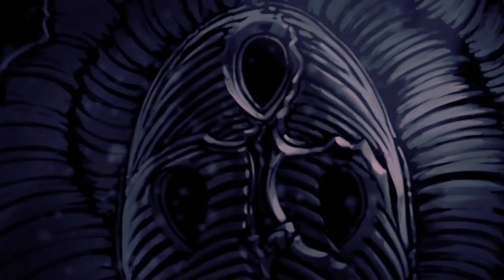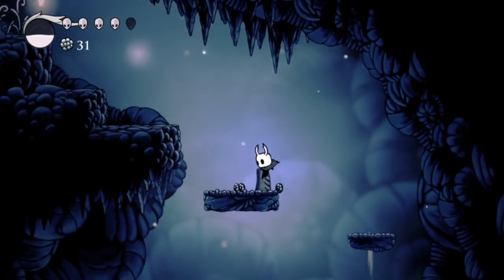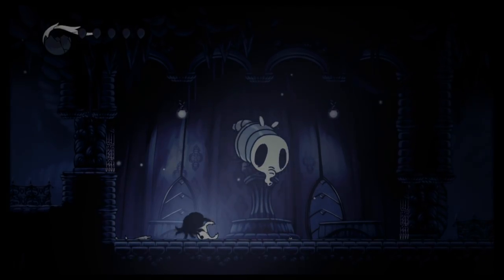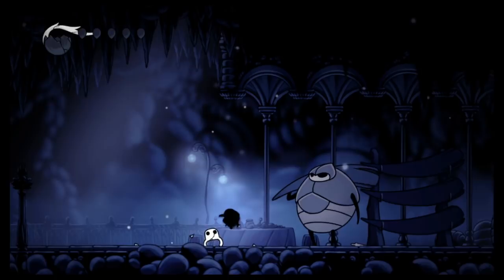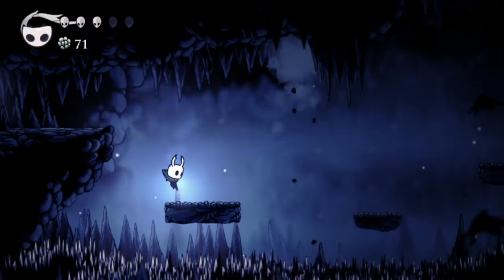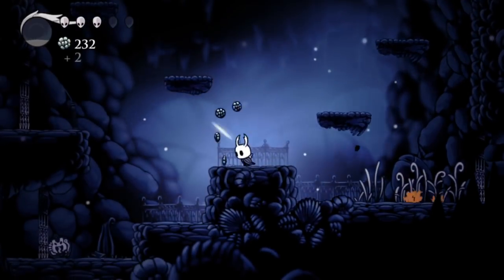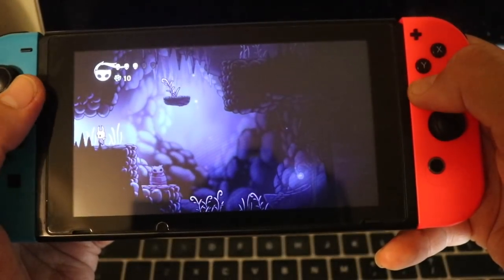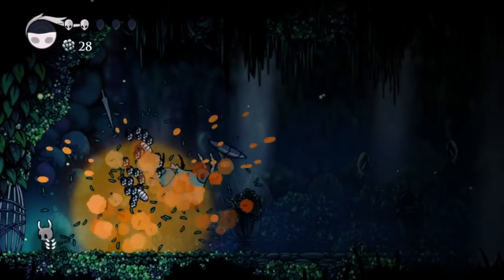Hollow Knight Nintendo Switch Review - Metroidvania Perfection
Hollow Knight Nintendo Switch Review - Metroidvania Perfection - Is this game worth your hard earned cash? Is this Metroidvania Perfection? Could it be our first ever 10/10? Find out in our video review.

Description
Beneath the fading town of Dirtmouth sleeps an ancient, forgotten kingdom. Many are drawn beneath the surface searching for riches, or glory, or answers to old secrets. As the enigmatic Hollow Knight, you’ll traverse the depths, unravel its mysteries and conquer its evils.

Hollow Knight is an epic 2D action-adventure. You’ll explore twisting caverns, battle tainted creatures and escape intricate traps, all to solve an ancient long-hidden mystery.

Explore vast, Inter-connected Worlds
Encounter a bizarre collection of friends and foes
Evolve with powerful new skills and abilities
Evocative Hand-Drawn Art

The world of Hollow Knight is brought to life in vivid, moody detail, its caverns alive with bizarre and terrifying creatures, each animated by hand in a traditional 2D style.

Every new area you’ll discover is beautifully unique and strange, teeming with new creatures and characters to discover. The world of Hollow Knight is one worth exploring just to take in the sights and discover new wonders hidden off of the beaten path.

Features

Classic side-scrolling action, with all the modern trimmings.
Tightly tuned 2D controls. Dodge, dash and slash your way through even the most deadly adversaries.
Explore a vast interconnected world of forgotten highways, overgrown wilds and ruined cities.
Forge your own path! The world of Hallownest is expansive and open. Choose which paths you take, which enemies you face and find your own way forward.
Evolve with powerful new skills and abilities! Gain spells, strength and speed. Leap to new heights on ethereal wings. Dash forward in a blazing flash. Blast foes with fiery Soul!
Equip Charms! Ancient relics that offer bizarre new powers and abilities. Choose your favourites and make your journey unique!
An enormous cast of cute and creepy characters all brought to life with traditional 2D frame-by-frame animation.
Over 140 enemies! 30 epic bosses! Face ferocious beasts and vanquish ancient knights on your quest through the kingdom. Track down every last twisted foe and add them to your Hunter's Journal!

Thank you so much for supporting our channel. All the best Juan, James & Jordan